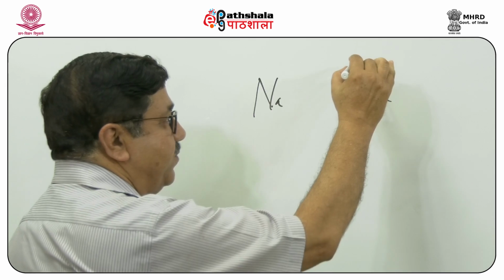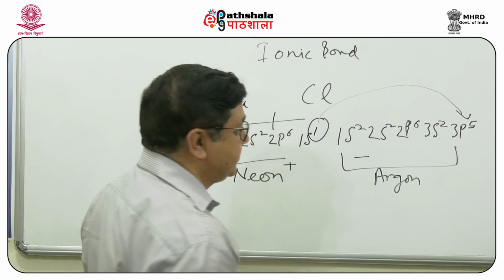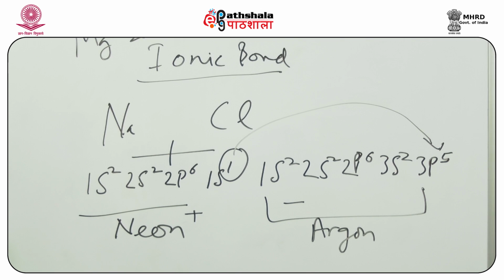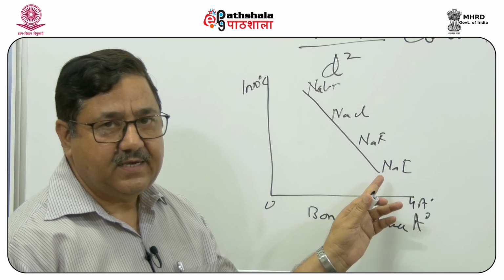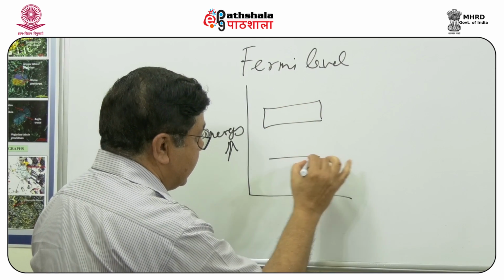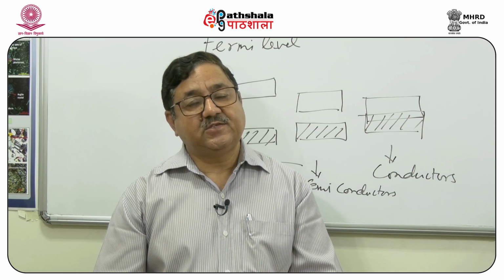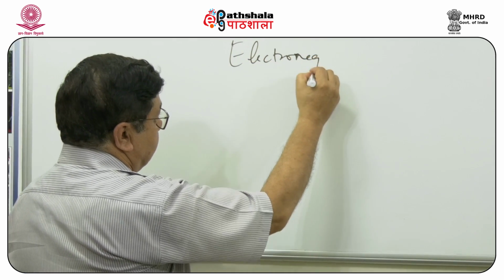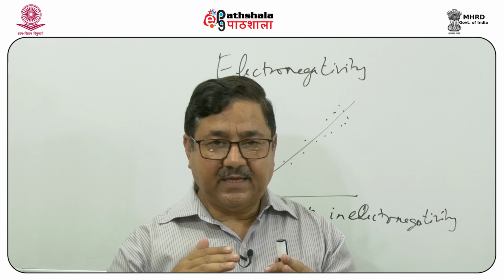Introduction to crystal chemistry 1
Subject: Geology
Paper: Crystallography and mineralogy
Module: Introduction to crystal chemistry 1
Content Writer: Naresh C Pant